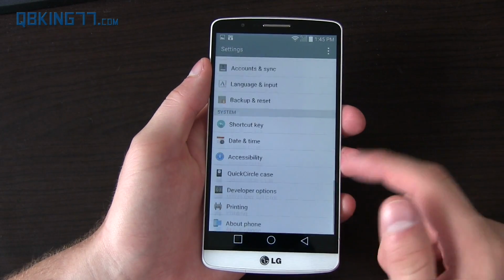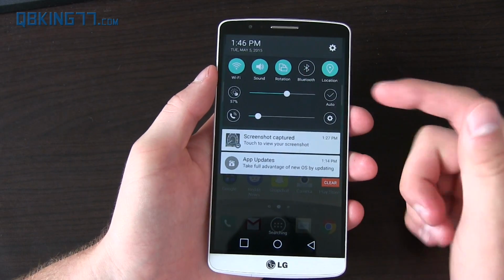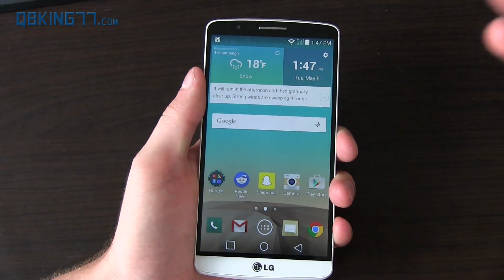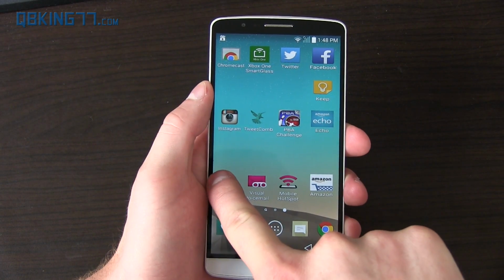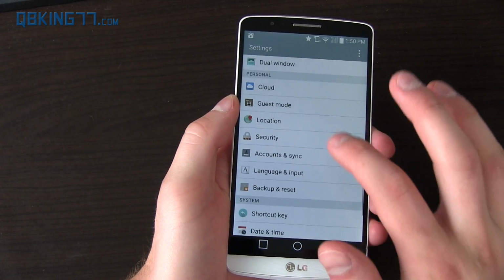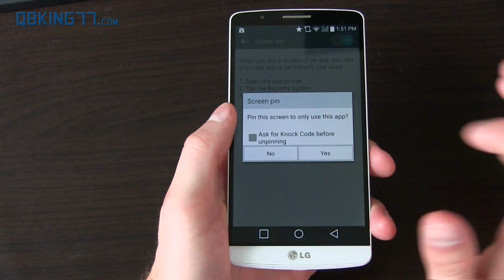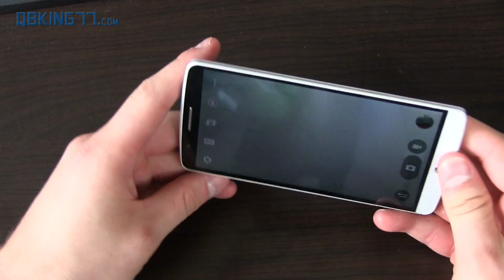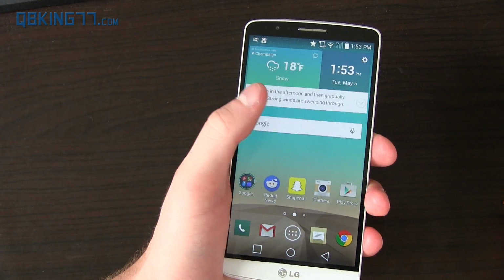Android 5.0 Lollipop on the LG G3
Here is a review of the Android 5.0 Lollipop update on the LG G3. Not only do I cover the new features, but I also talk about some bugs and possible fixes for them.

Let me know what you think of the Lollipop Update on your LG G3.